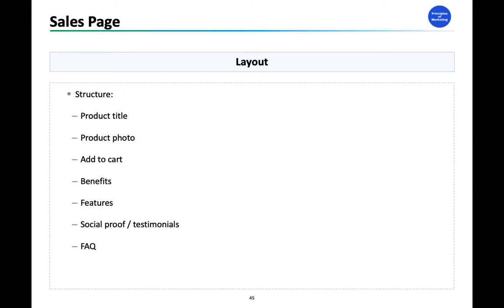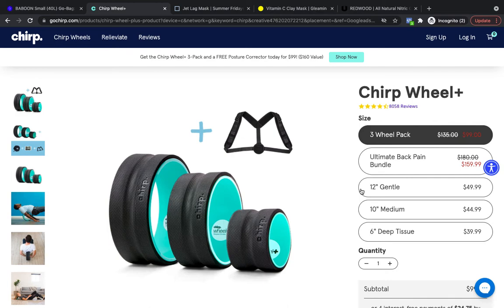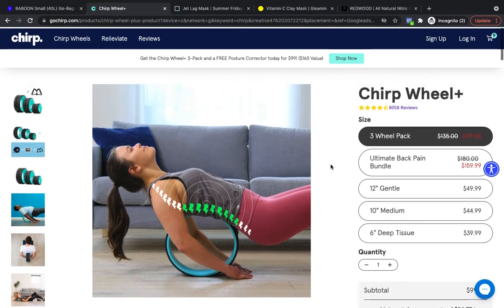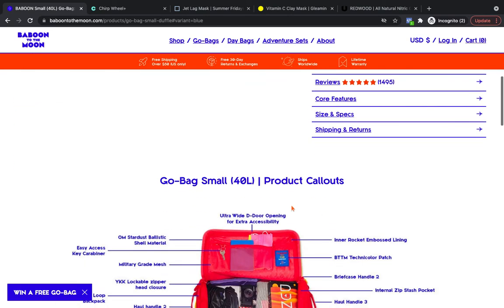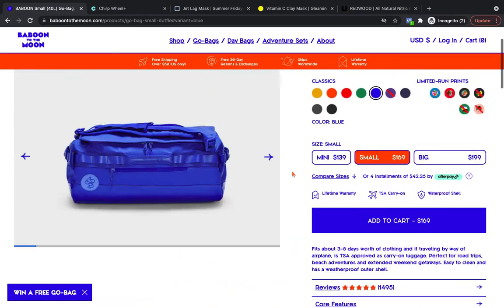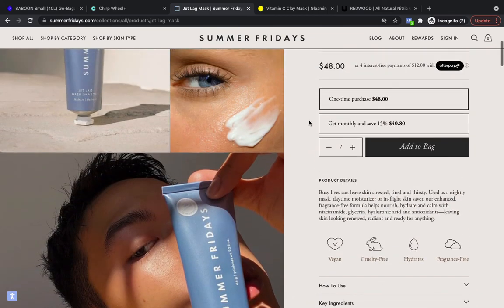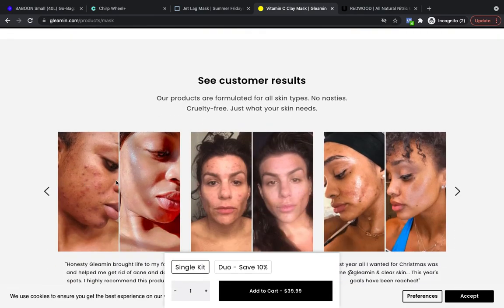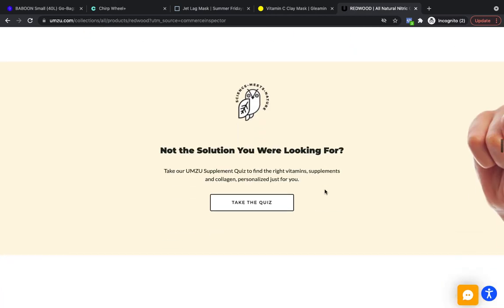Optimizing Your Shopify Sales Page